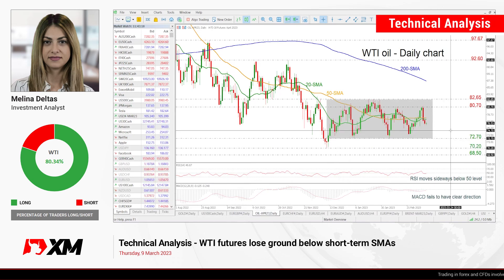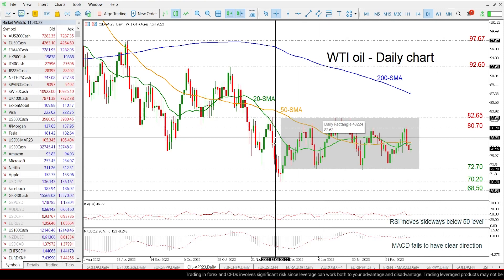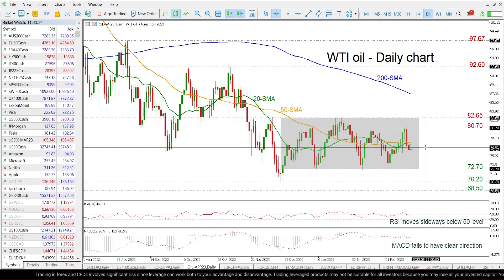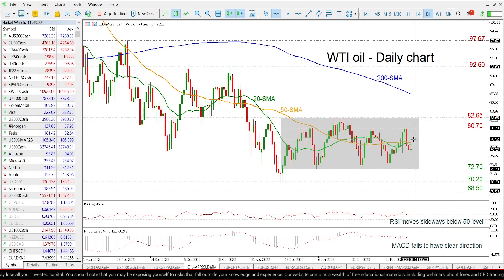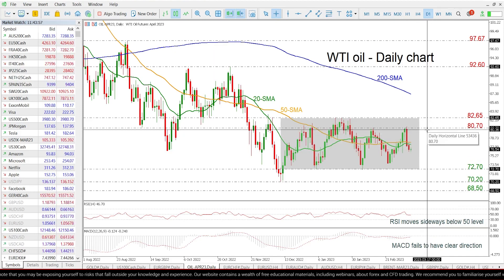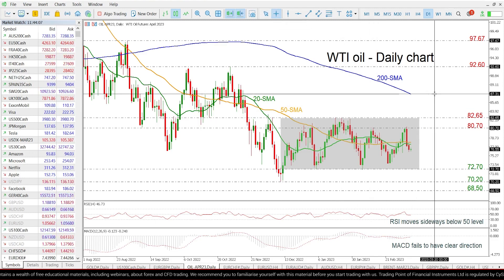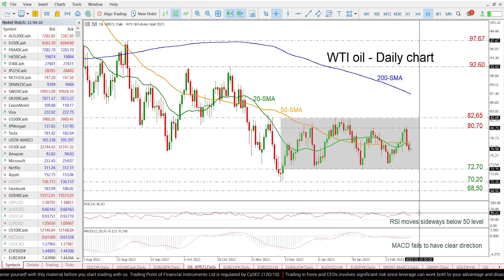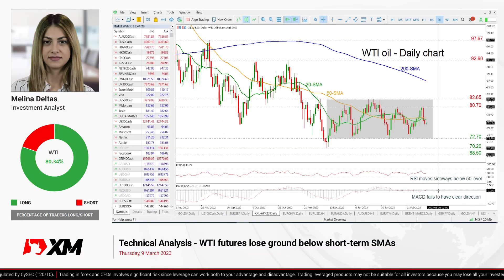Technical Analysis: 09/03/2023 - WTI futures lose ground below short-term SMAs